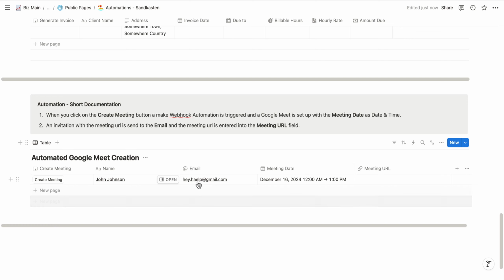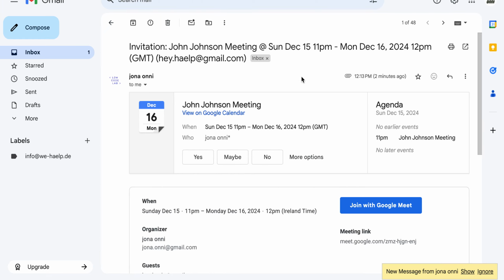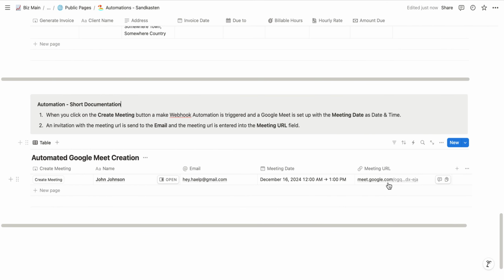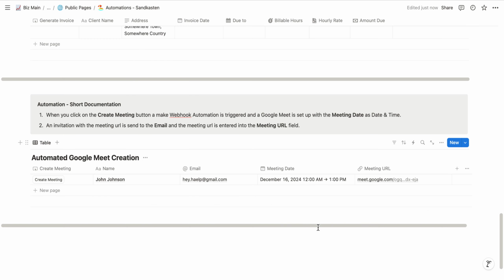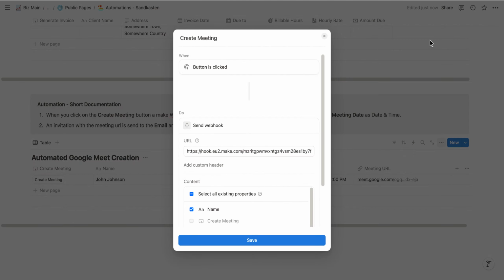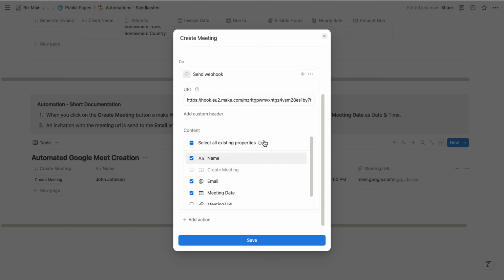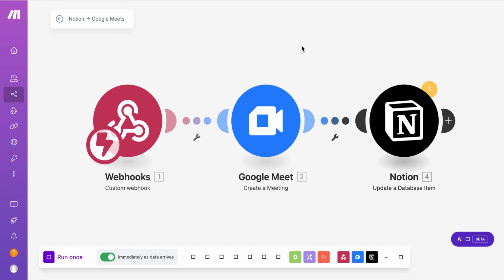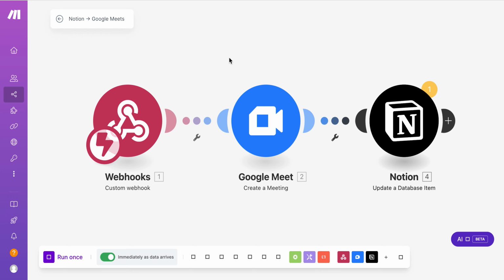Automated Google Meet Creation from Notion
(Ad)

(Ad)

In this video, we showcase how to automate Google Meet creation directly from Notion:

- Create Google Meet: Clicking a button in Notion automatically generates a Google Meet link.
- Add Meeting Details: The automation ensures the link, time, and other key details are stored in your Notion database.
- Seamless Workflow: This setup integrates Notion and Google seamlessly, streamlining your meeting scheduling process.

This workflow is ideal for professionals and teams who want to save time by automating the process of creating and organizing virtual meetings. Watch the video to learn how to implement this in your Notion workspace!